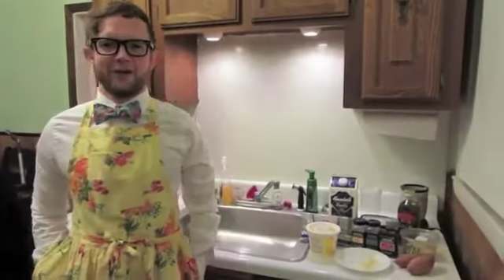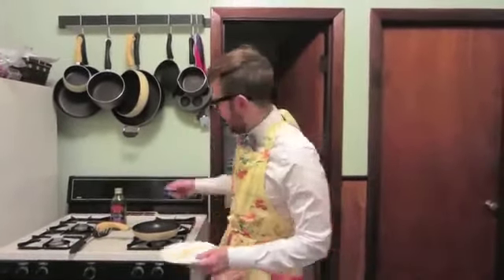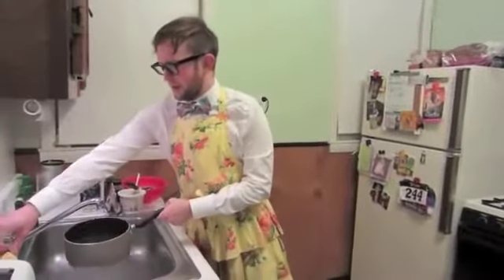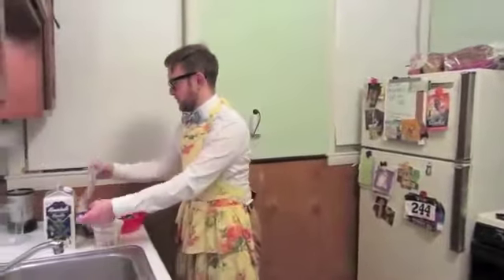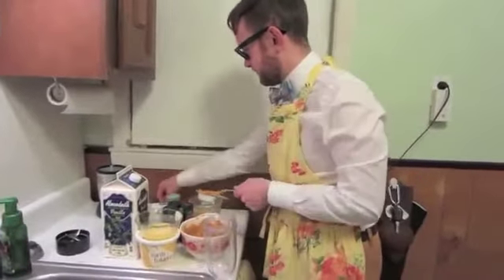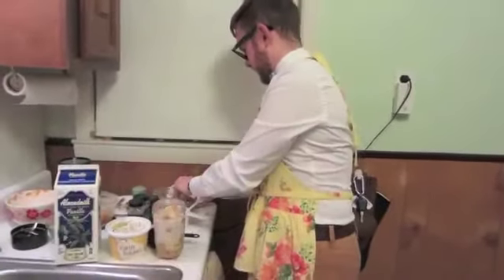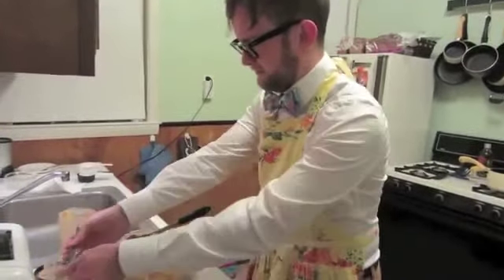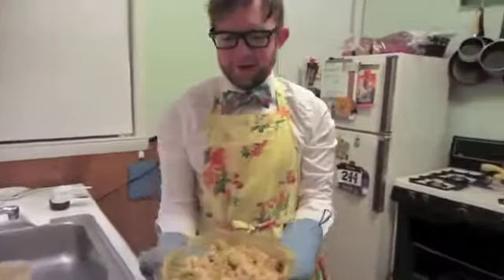Student Health 101 UCookbook: Jordan whips up vegan Mac n "Cheese"